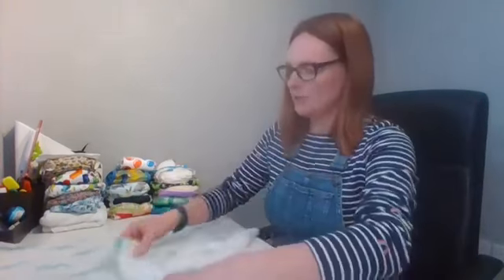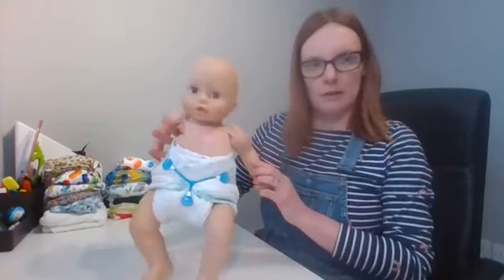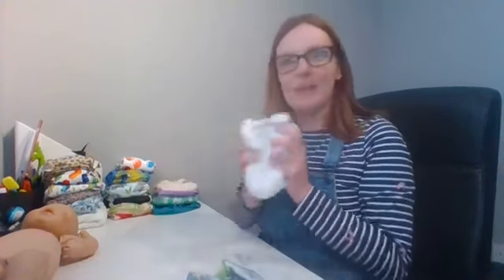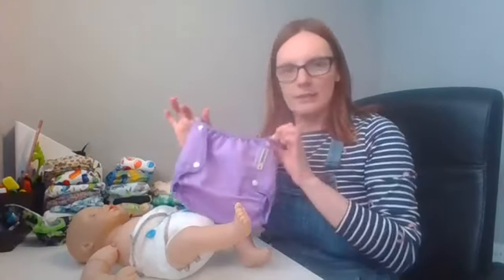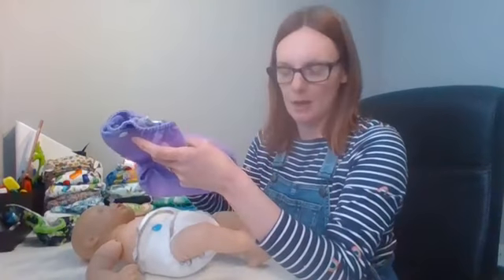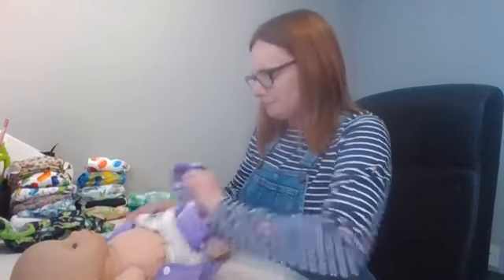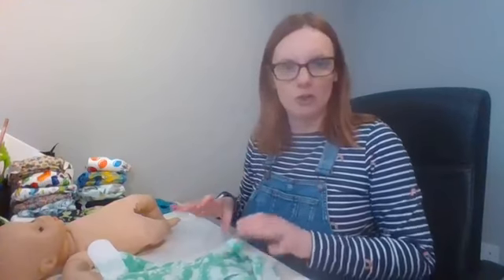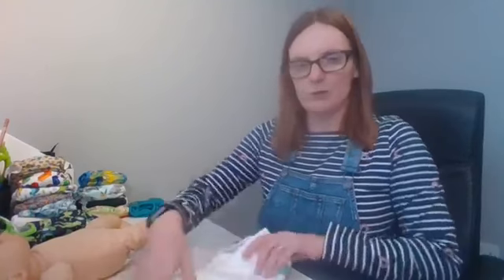Demonstration of Newborn Nappy Options (April 2020) - The Nappy Lady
This is a demonstration by The Nappy Lady on the different newborn nappy options available in April 2020.
We explore the pros and cons of the different types available.

For your own personalised recommendation, please fill out the free nappy advice question and one of our expert advisors will be in touch by email after they have examined your answers and needs.